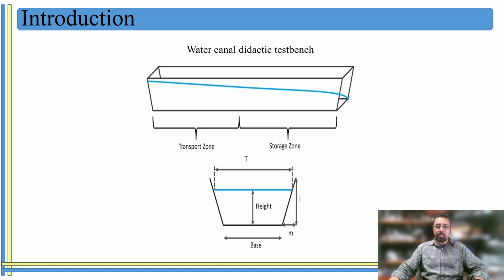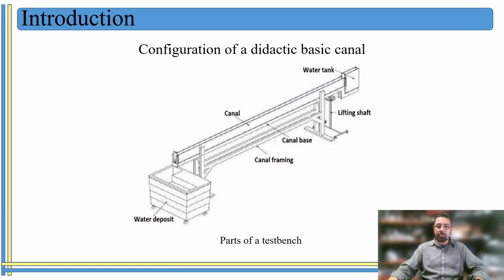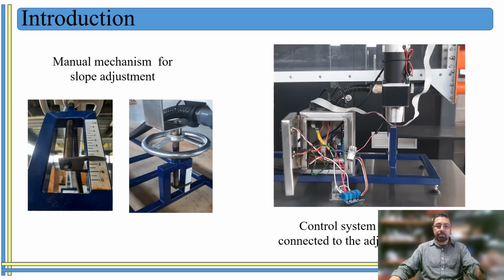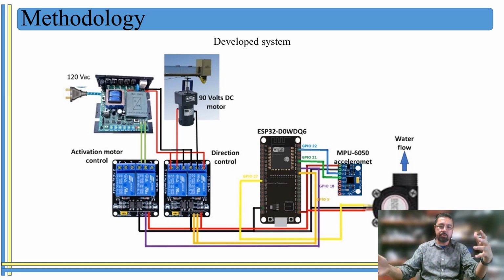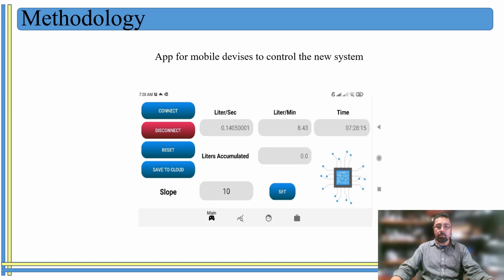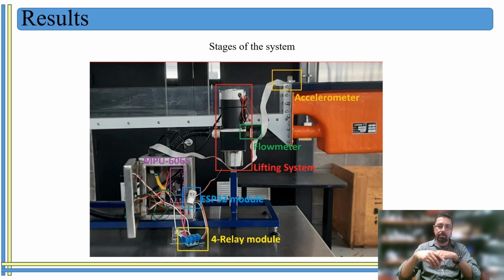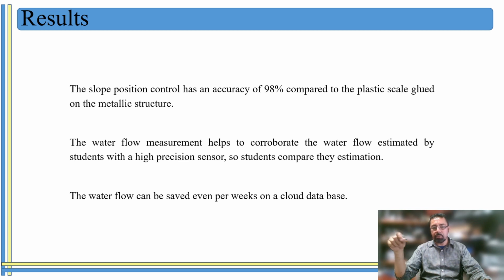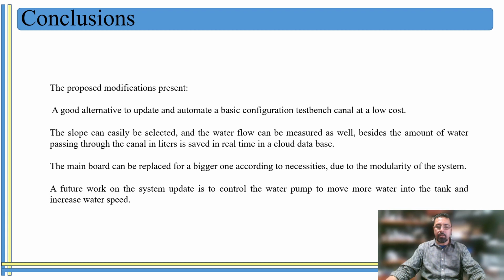CIER-UNF-013 Control system for automation of water channel for didactic tests.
Título de la Ponencia: Control system for automation of water channel for didactic tests.

Autores: GUTIERREZ-VILLALOBOS José Marcelino, MARTÍNEZ-CENTENO Juan Manuel, CHÁVEZ-CÁRDENAS Xavier & TALAVERA-VELÁZQUEZ Dimas.

Institución de Adscripción: Universidad de Guanajuato Campus Celaya-Salvatierra.